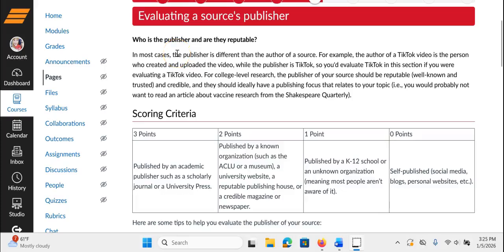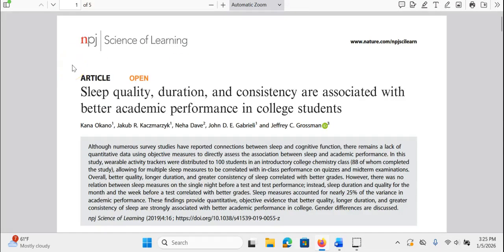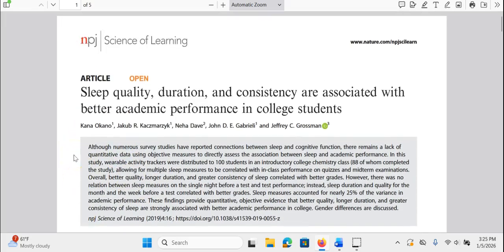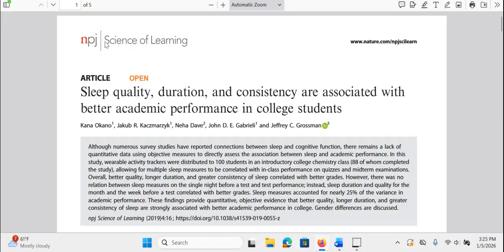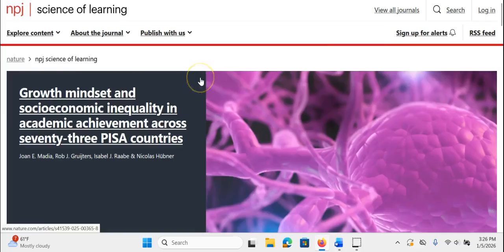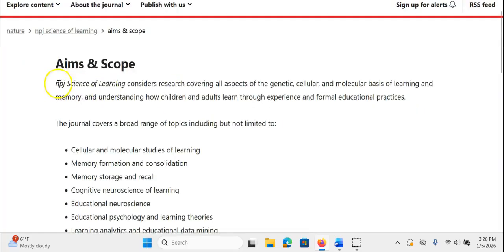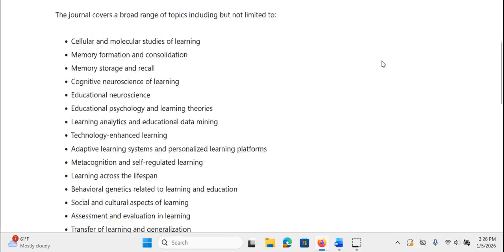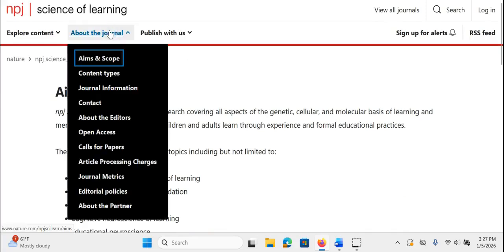Evaluating a Scholarly Journal Article's Publisher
This video explains how to use The DAPPR Test to evaluate a scholarly journal article's publisher.